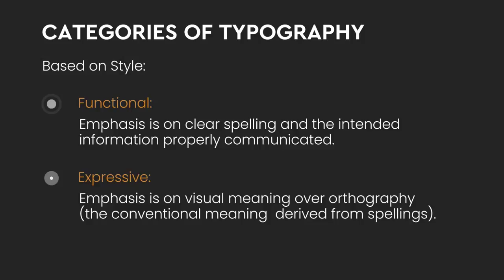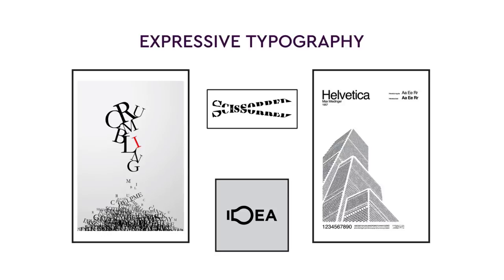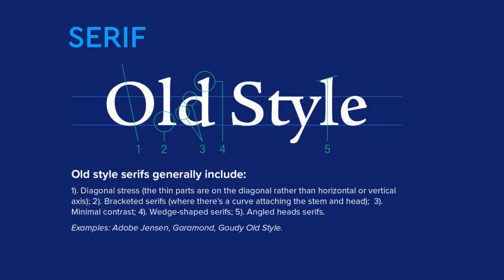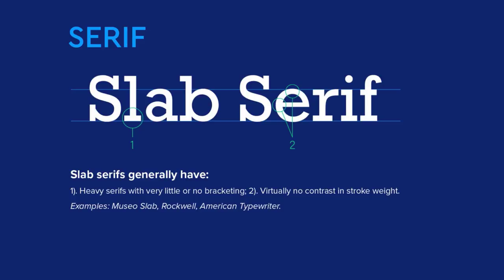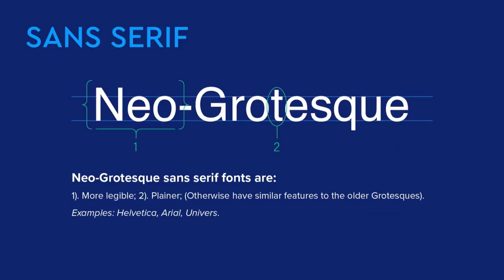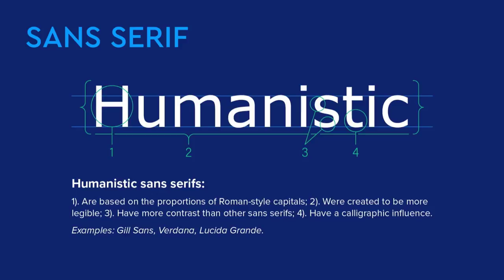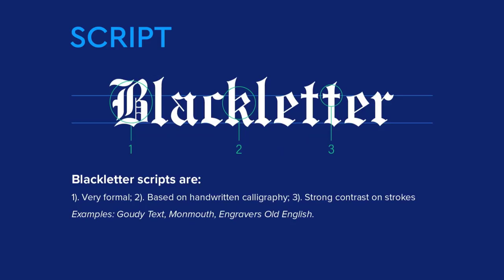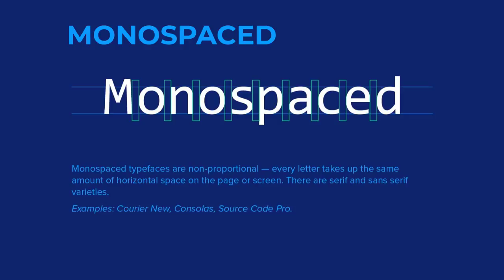Class 01 02 Typograph Categories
Chidubem Osunwa walks you through the categories of Typography first based on Style. Secondly based on Typefaces.